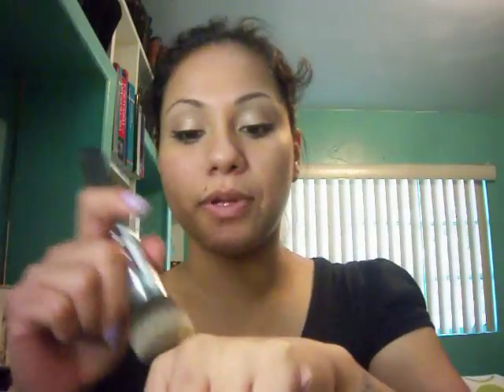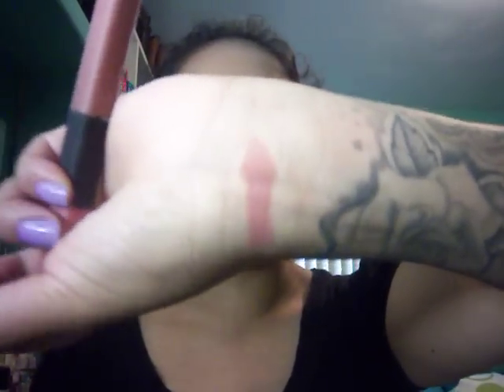My Simple Foundation routine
I am using:
Mac studio sculpt in  Nc42
mac studio finish in nw30
mac skinfinish
mac viva glam II
nars lipgloss in orgasm
mac all that glitter eyeshadow
wet n wild brulee eyeshadow